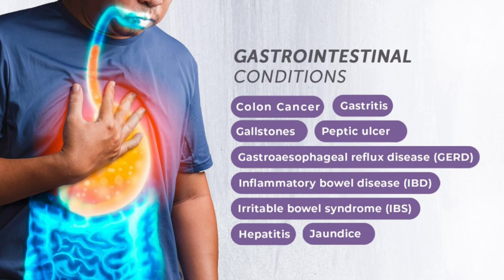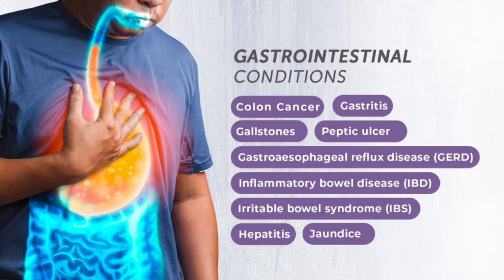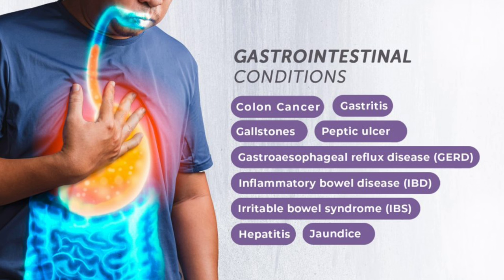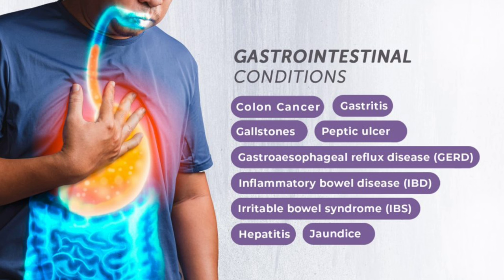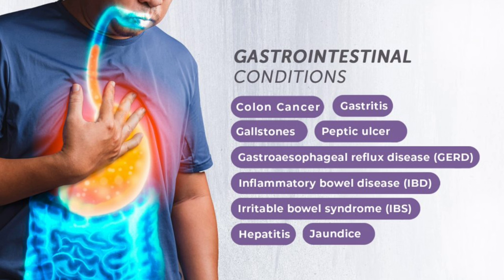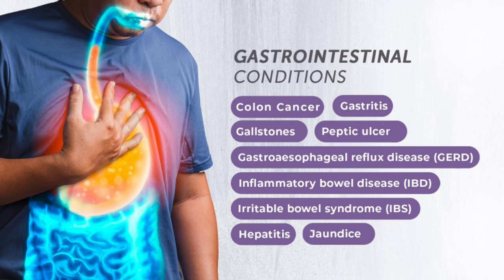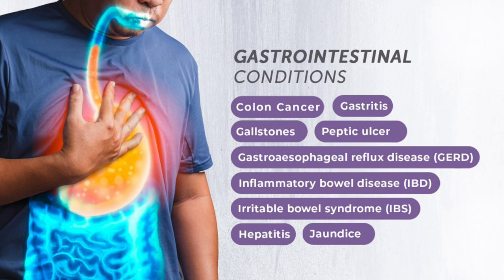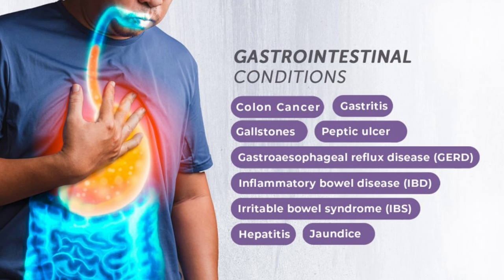PLAB 1 Podcast#3| Gastroenterology | GIT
If you are preparing for your PLAB1 exam for GMC registration I think this PODCAST series of my video is going to be very important for you.
So this is basically third podcast on PLAB 1 series and in this I have discussed about the gastroenterology topics which normally come in the plab1 exam as mcqs apart from this if you are a doctor working in the United Kingdom and you want to apply for the specialty training in UK so for this you have to go for MSRA exam so these videos can also help you for your preparation of the exam.
If you want to send money from UK to any other country taptap is giving you the best rates. use promo DRFARAZ to get a £5 gift on your first transfer.

Topics covered:
Celiac disease
Ulcerative colitis
Crohn's disease
IBS
irritable Bowel syndrome
Irritable Bowel disease
Esophagial cancer
Pharyngeal pouch
Zinker diverticulum
Achalasia
Esophagial spasms
Stomach cancer
Acute Pancreatitis
Chronic Pancreatitis
Acute liver disease
Fatty liver
Wilson's disease
Hemochromatosis
Hemosiderosis
Primary biliary cirrhosis
Primary Sclerosing cholangitis
Acute Cholangitis
Acute Cholecystitis
CA pancreas
HELLP Syndrome
Acute fatty liver of pregnancy
Small bowel obstruction
Small bowel perforation
Large Bowel cancer
Diverticulitis
Colorectal carcinoma
Hemorrhoids
Acute Hepatitis